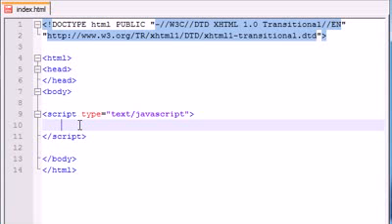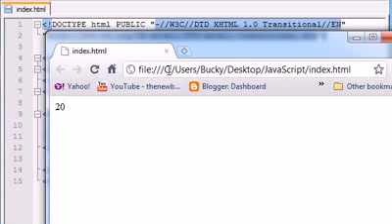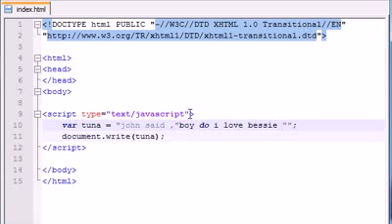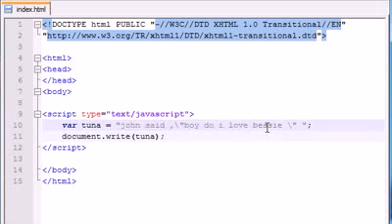[ Tutorial - 4 ] - Different Types of Variables in JavaScript.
How to declare different type of JavaScript variable under number like integer, boolean, character and array and array with pointer also.